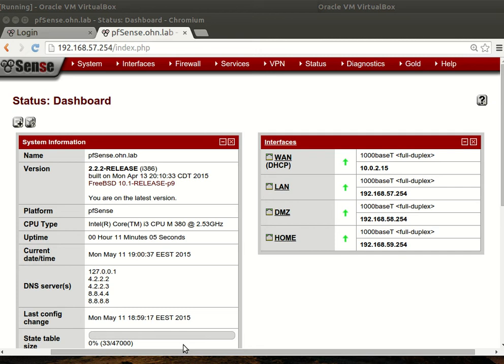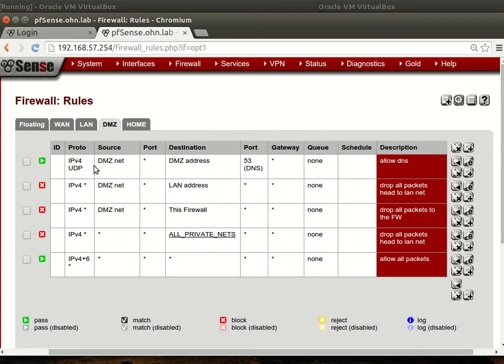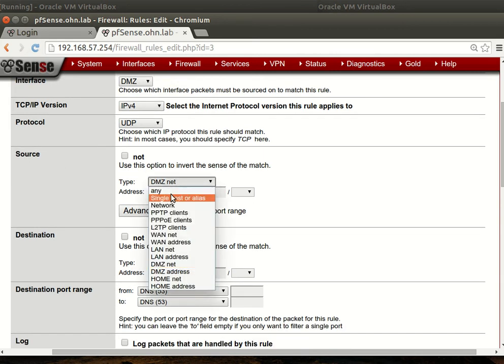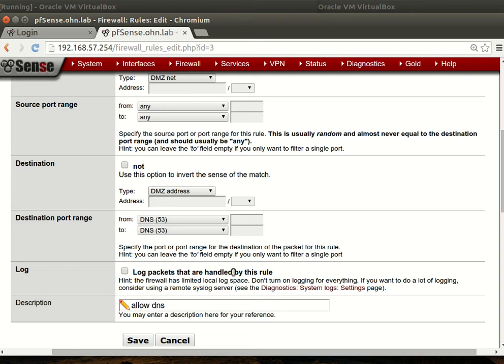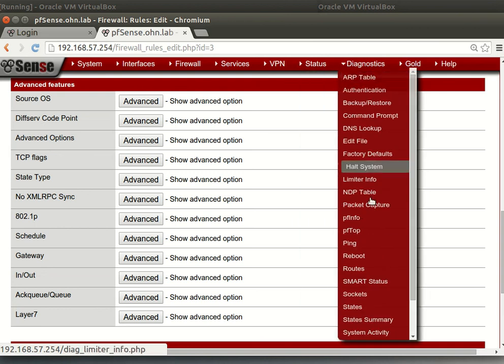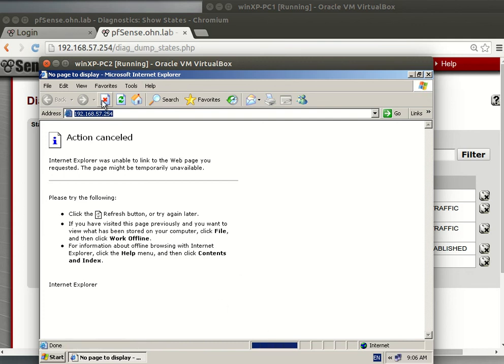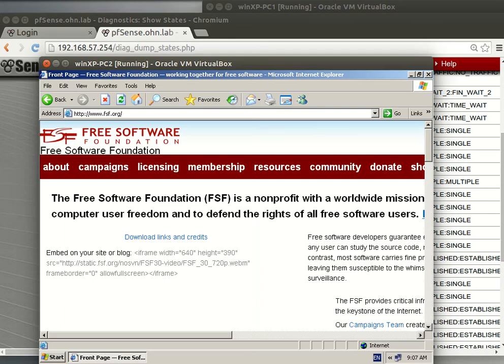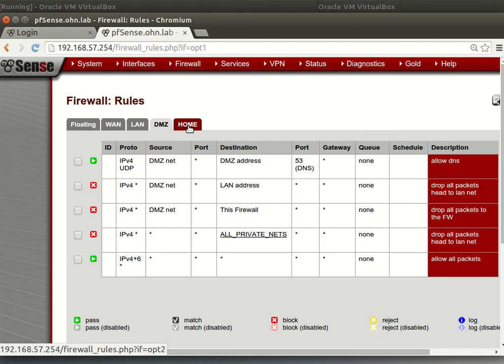12 Pfsense Firewall Rules part 2 EN